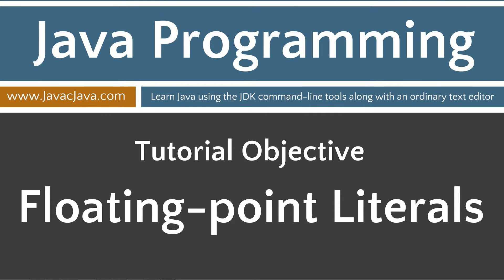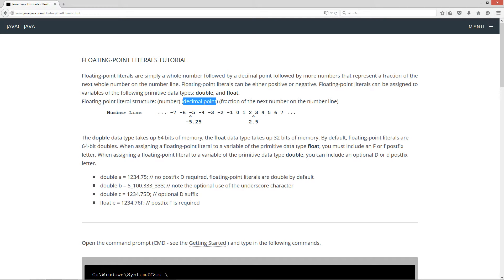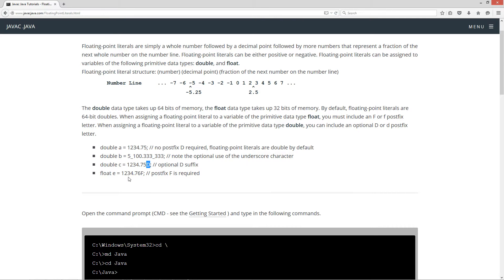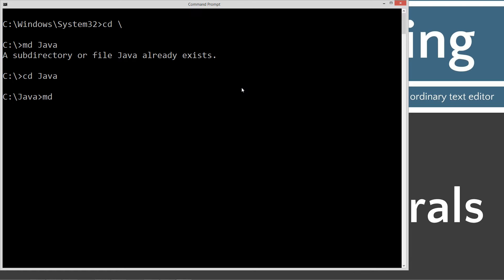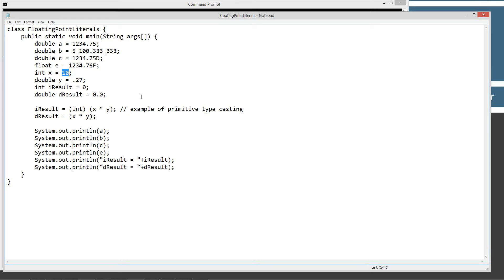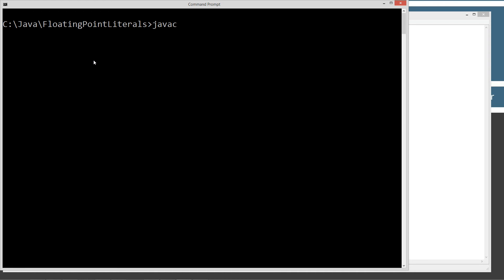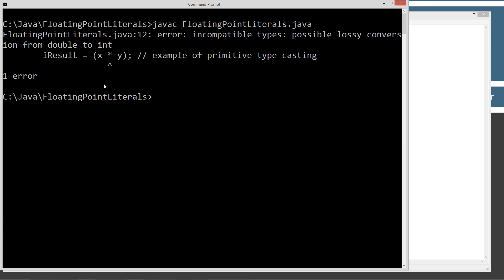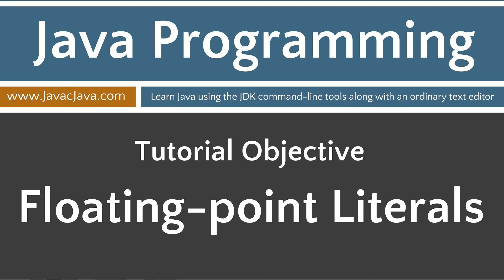Learn Java Programming - Floating-point Literals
Floating-point literals are simply a whole number followed by a decimal point followed by more numbers that represent a fraction of the next whole number on the number line. Floating-point literals can be either positive or negative. Floating-point literals can be assigned to variables of the following primitive data types: double, and float.